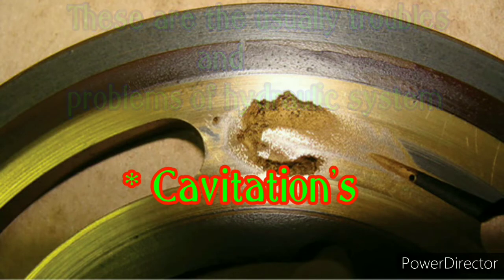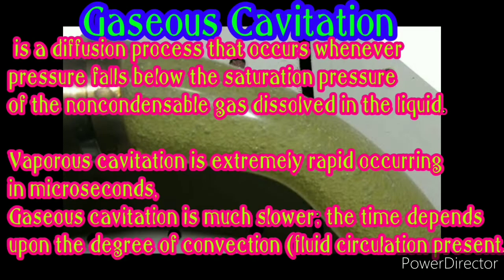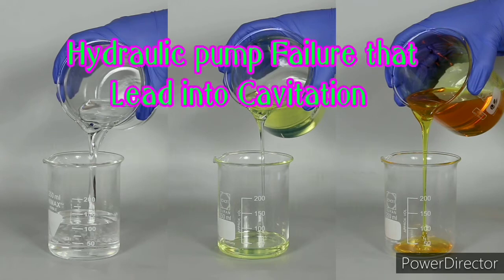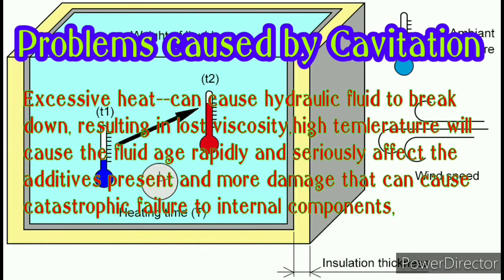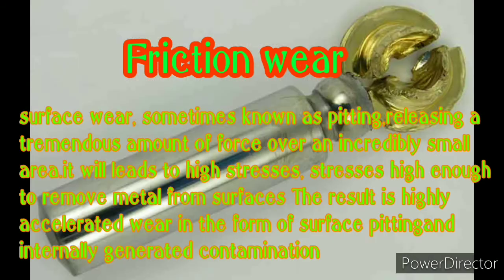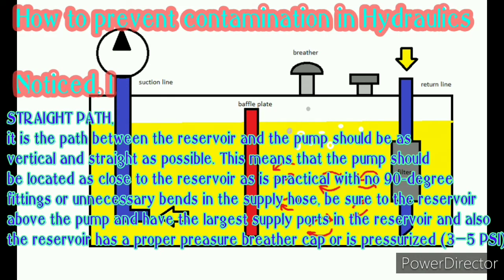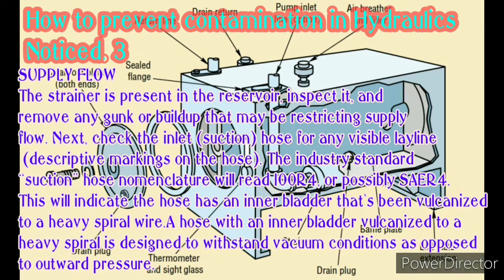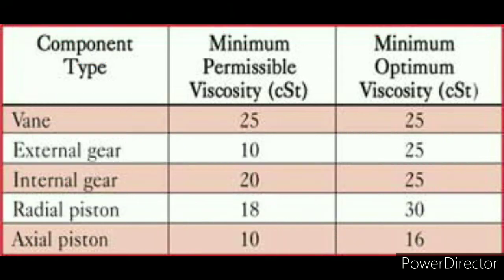Cavitation in hydraulic system || How to avoid cavitation||What is cavitation in hydraulic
please support my channnel Andam Mixed
cavitation in hydraulic sytem that damaging our hydraulic parts of our equipment,now we should learn how to prevent and what are the causes